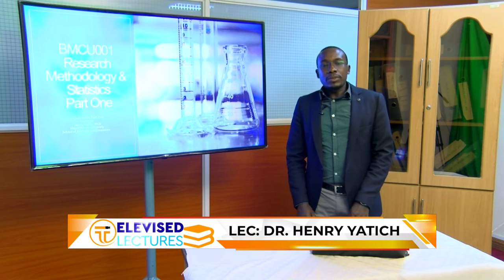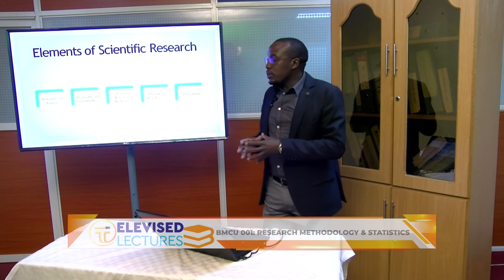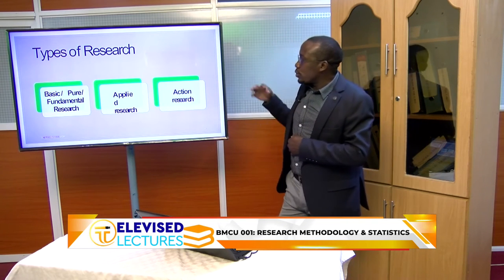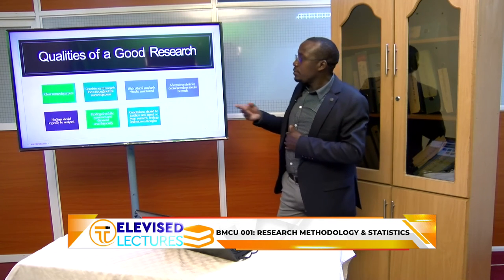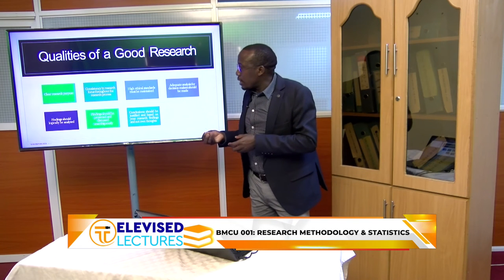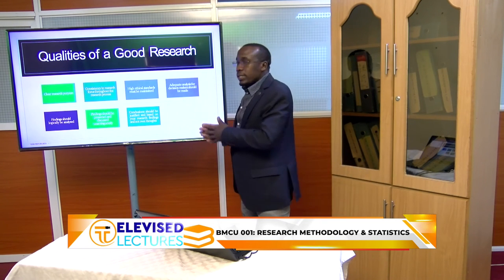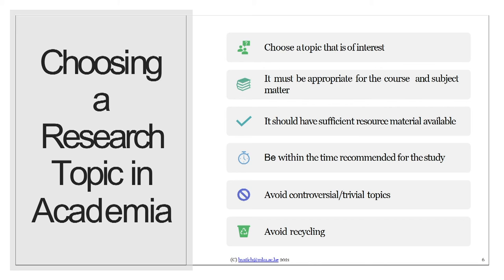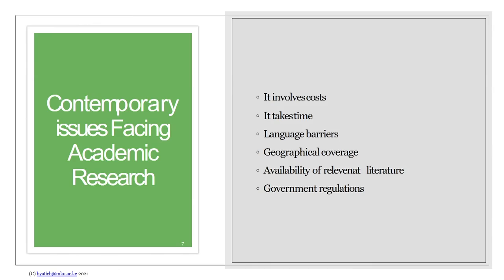BMCU001: RESEARCH METHODOLOGY & STATISTICS PART ONE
BMCU 001 RESEARCH METHODOLOGY & STATISTICS
TV47 is available on DStv (Channel 268), SIGNET, Gotv, BAMBA and STARTIMES. It has a diverse menu of programming targeted predominantly at the youth. Switch on today and discover the ‘Home of Untold Stories.’

To Get Breaking News Via SMS - Send NEWS to 24047 for accurate, reliable and real-time news alerts on your mobile phone.